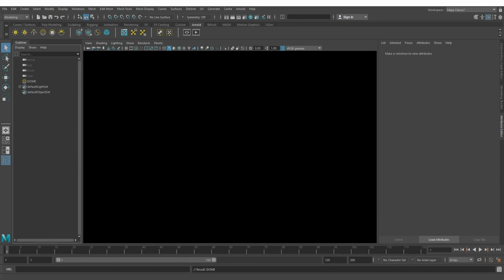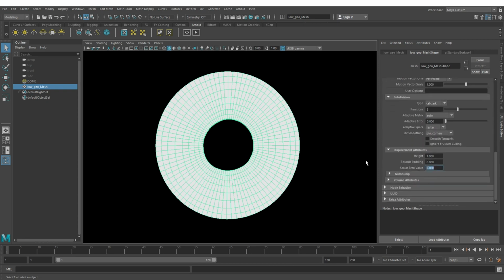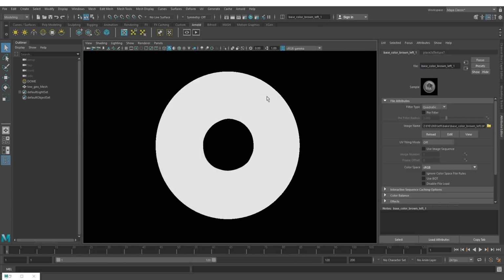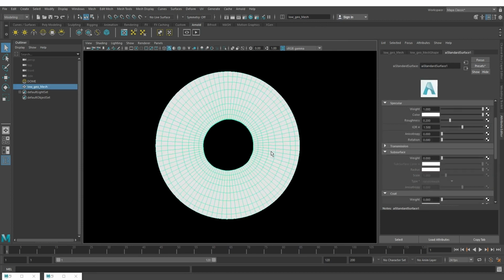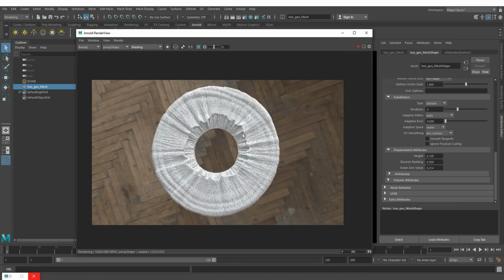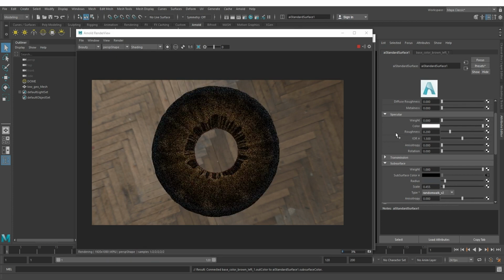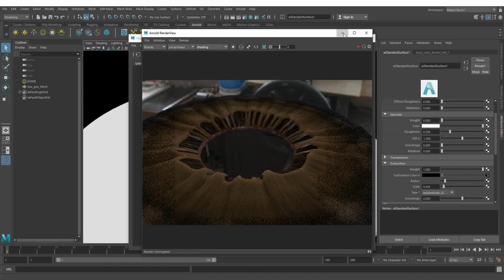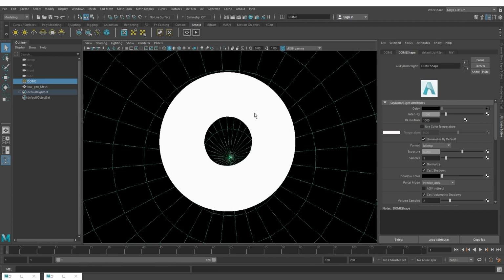UHD iris - Baked maps shading